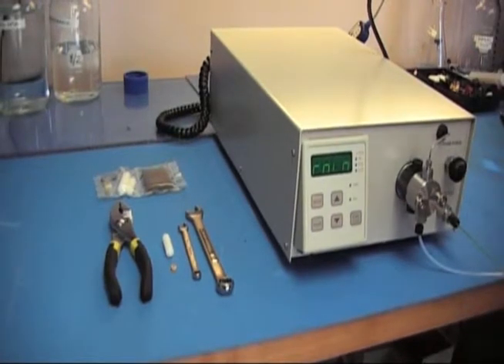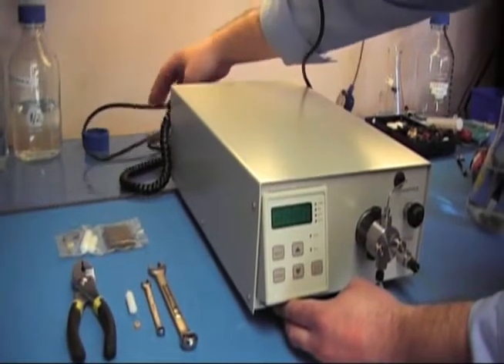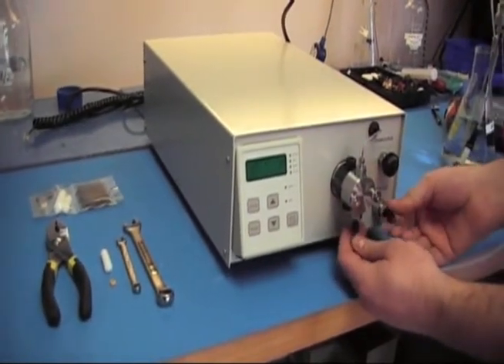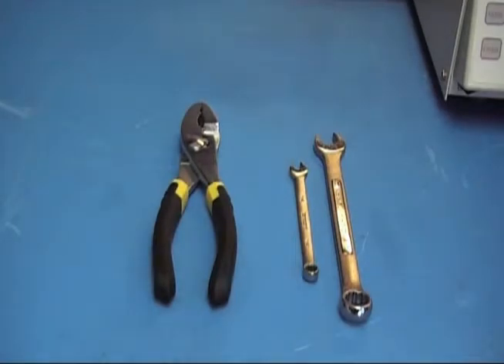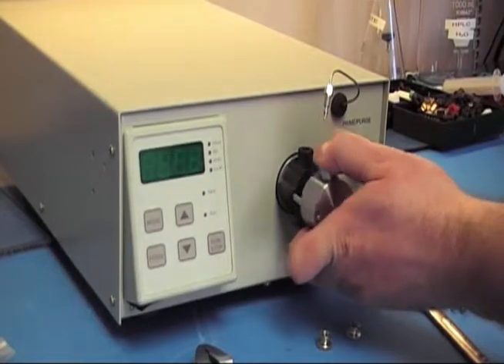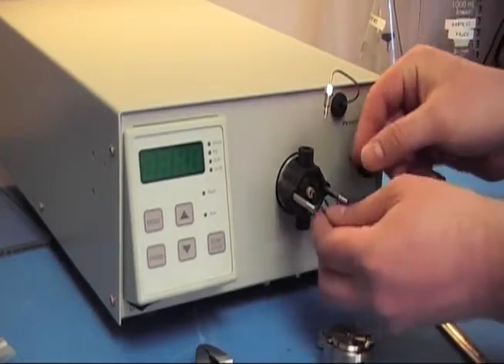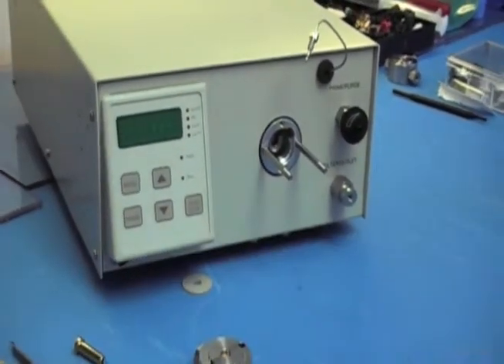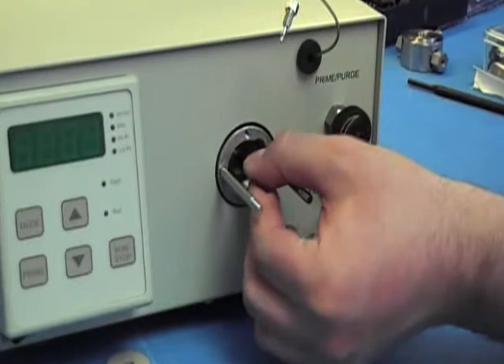SSI Series II & Series III HPLC Pump Piston Removal Proecess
SSI's Self-Service Video Series: How to remove and replace the piston in the SSI Series II and Series III HPLC Pumps.